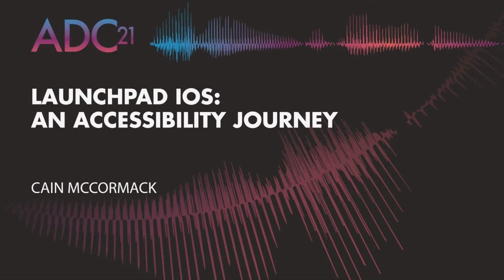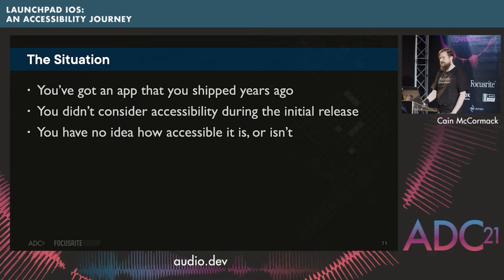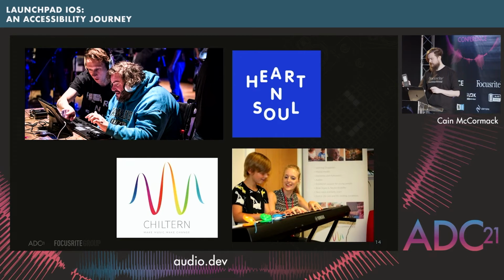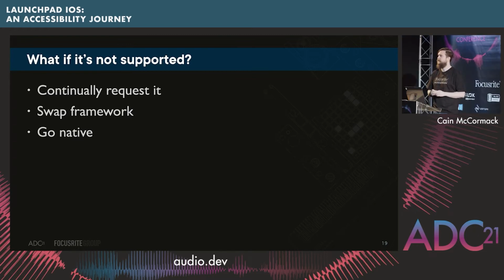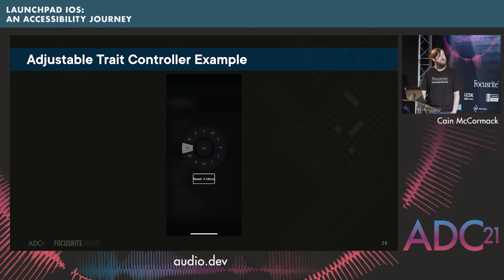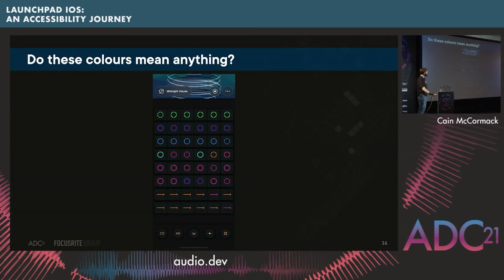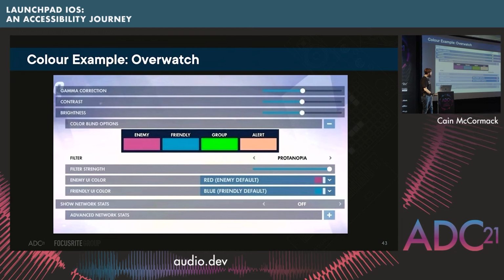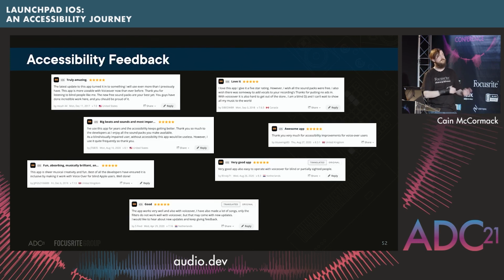Launchpad iOS: An Accessibility Journey - Cain McCormack - ADC21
Launchpad iOS: An Accessibility Journey

In an ideal world, accessibility is something that all developers build into their software early on. However, development is rarely ideal, and for whatever reason, you may find yourself with an already shipped product that has poor or non-existent accessibility. That was the situation we found ourselves in with Launchpad iOS. It can seem like a huge task to fix, and difficult to know where to start if you don’t have any experience with accessibility.

Join us as we recount our lessons learned while retrofitting accessibility into Launchpad iOS after its release. We will discuss practical steps you can take to get started: gaining empathy for accessible users; how to make accessibility part of your process; and why making accessible users first-class citizens of your software improves the experience for everyone.

Lastly, we’ll talk about why you (yes, you!) should be the person on your team to take action now. It’s never too late to make your software accessible.

Cain McCormack

Cain is a software developer at Focusrite. As part of the iOS team for over 6 years, he has worked on their suite of music-making apps including Launchpad, Groovebox and Blocs Wave. He previously worked at Creative Assembly as an audio tech QA on several AAA video games, including the acclaimed Alien: Isolation. He enjoys enums with associated types and guitars with more than 6 strings.

Special thanks to the ADC21 Team:

Lina Berzinskas
Sophie Carus
Timur Doumler
Derek Heimlich
Josh Hodge
Andrew Kirk
Bobby Lombardi
Tom Poole
Ralph Richbourg
Jim Roper
Jonathan Roper